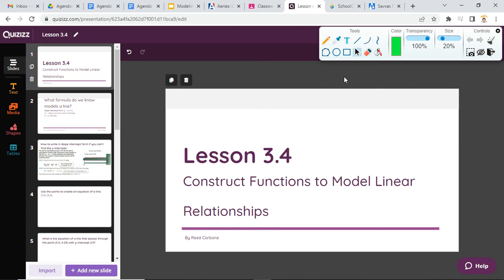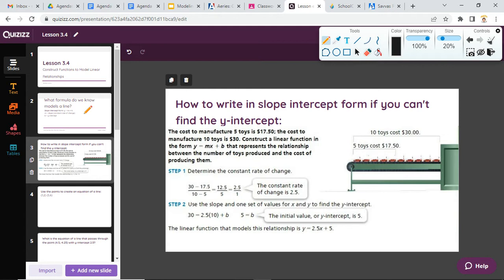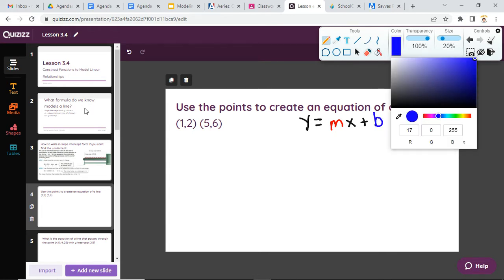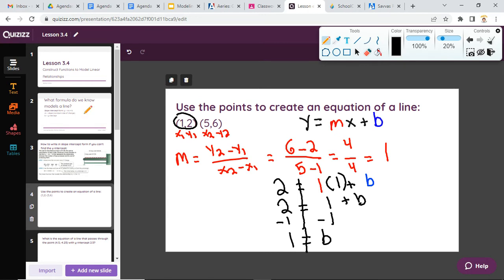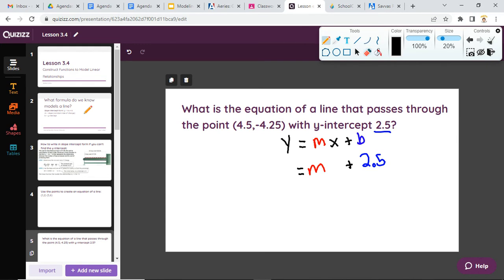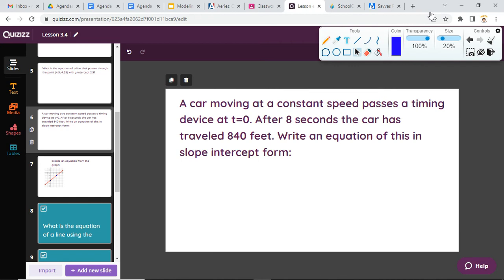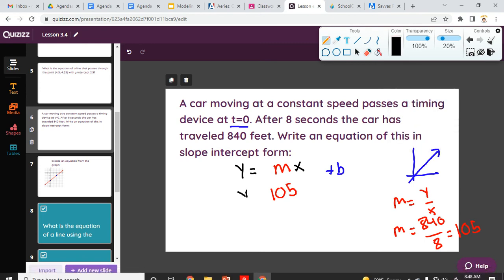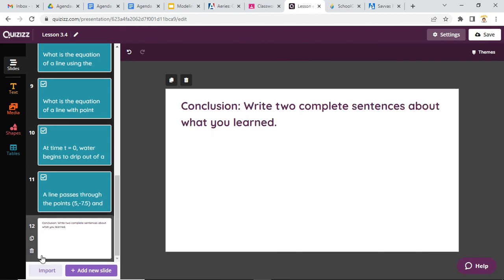Lesson 3.4: Model Linear Functions